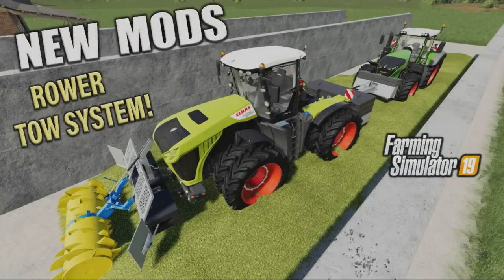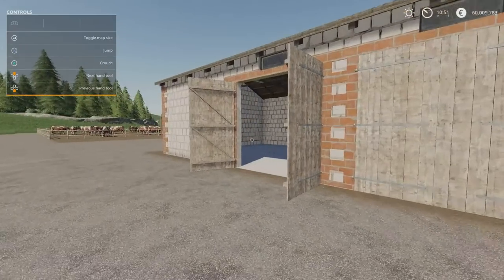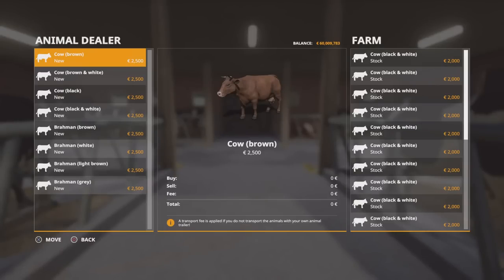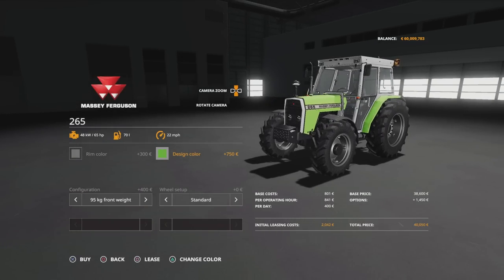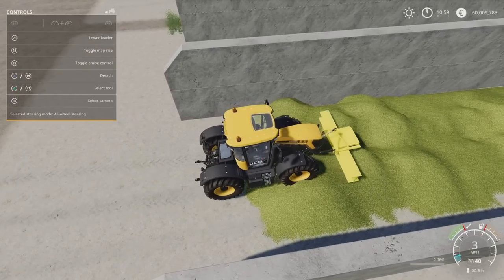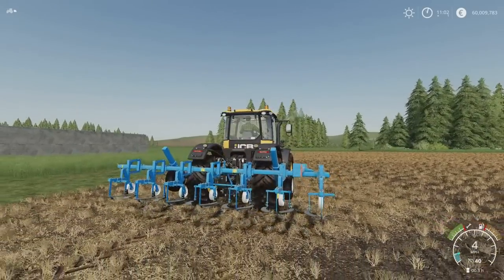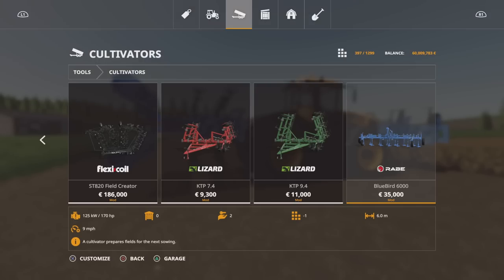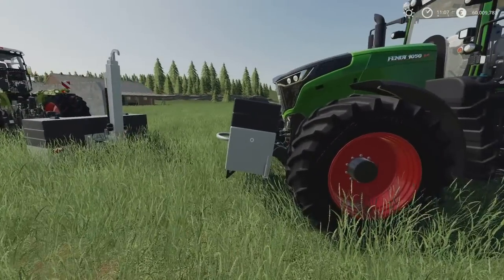FS19 | NEW MODS | TOW SYSTEM! (Review) Farming Simulator 19 | 16th July 2021.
FS19 | NEW MODS | TOW SYSTEM! (Review) Farming Simulator 19 | 16th July 2021. PS5. Modhub. GIANTS Software. Focus Home Interactive. What mods do we have? What features do they have? How do they work? How many mb download are they? How many slots do they use? Find out with me… MrSealyp.

Mods: Cowshed By: Tomeczek/Rafal5211, Pack Of Old Medium Cowshed With Pasture By: WylewiskoTv, Massey Ferguson 265 By: KZmodding, Tapan Leveler
By: EY Modding, Lizard Weeder By: Unorby/Kisgazsi97, Rabe Bluebird 6000
By: SMI Modding Team & Röwer System By: bm modding feat. Wopster.